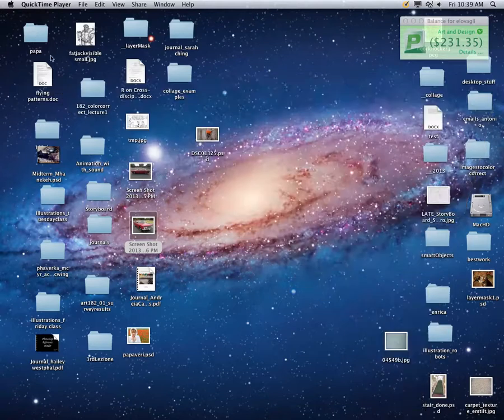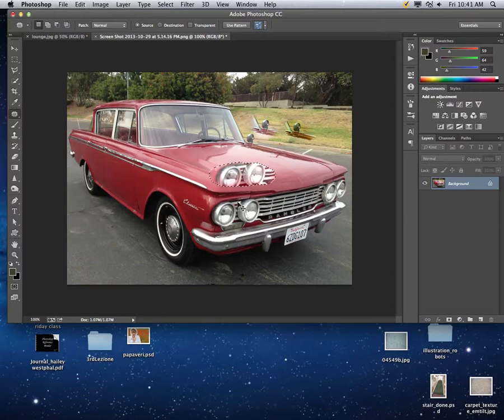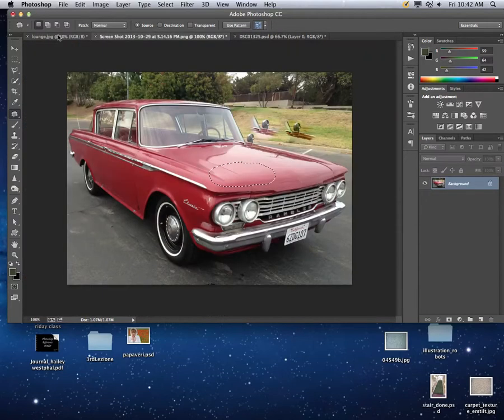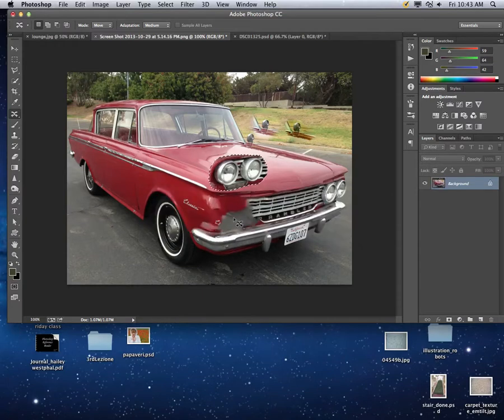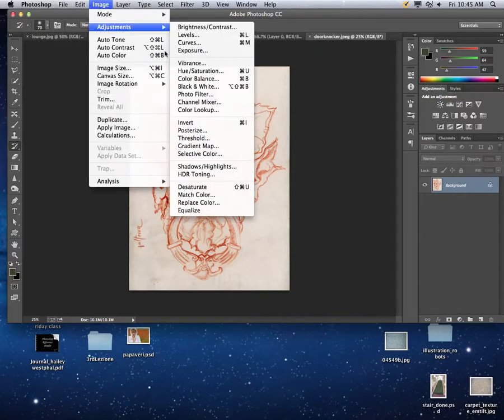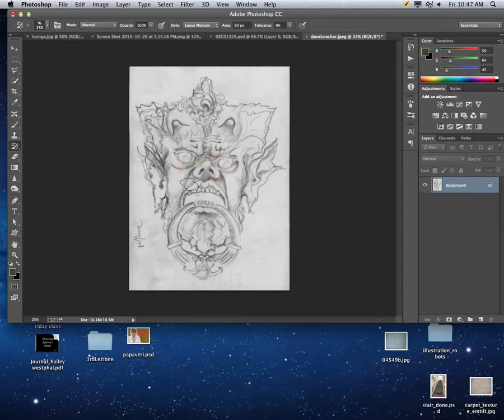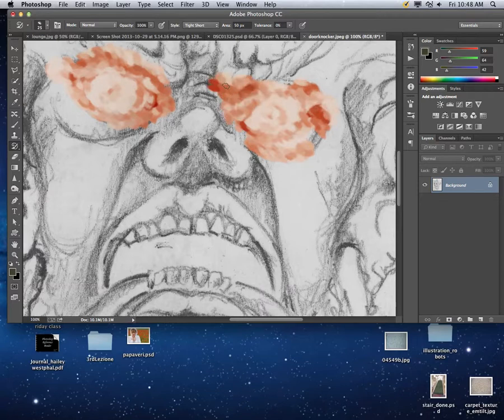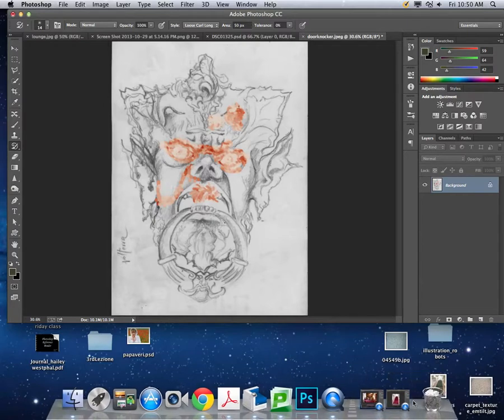Color Correcting tools and techniques in Photoshop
This demo shows various color correcting tools and techniques in Photoshop